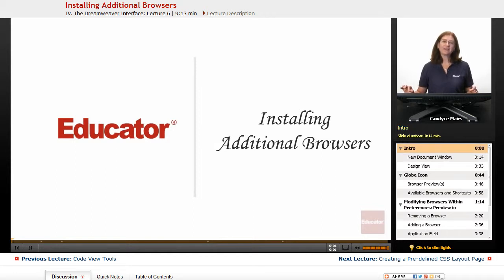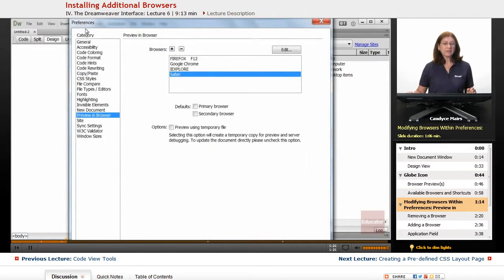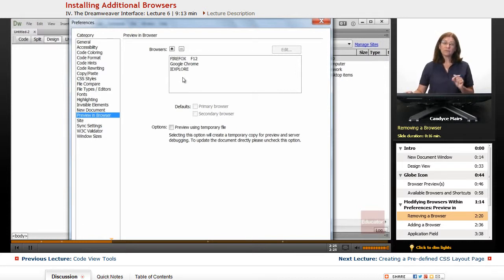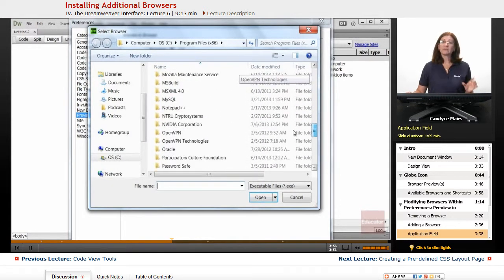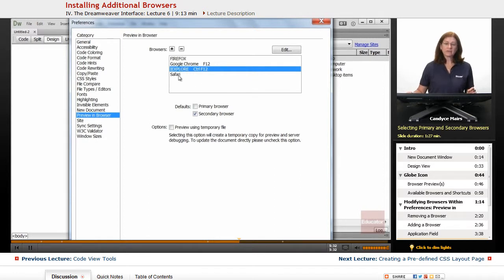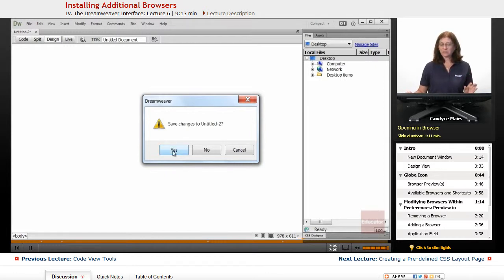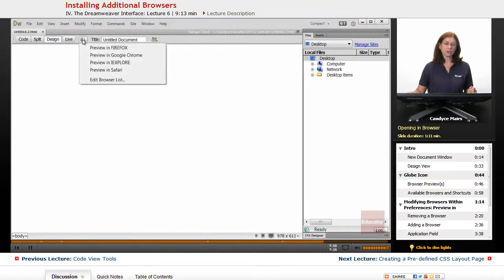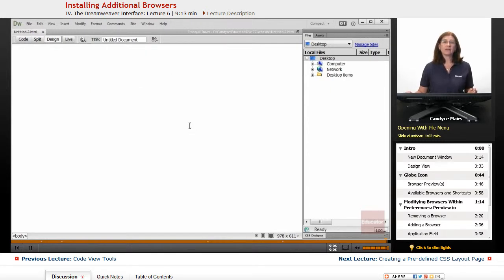"Installing Additional Browsers" | Adobe Dreamweaver CC with Educator.com